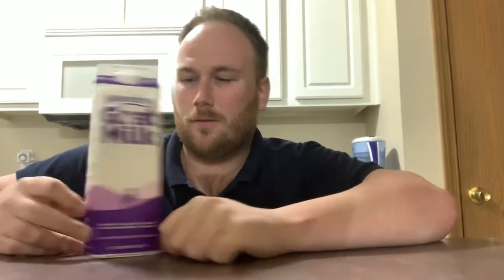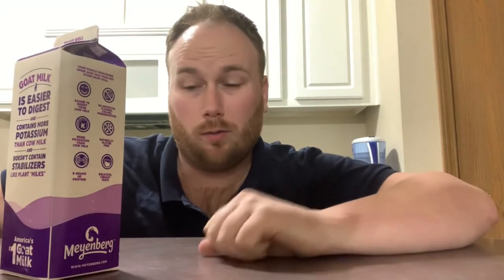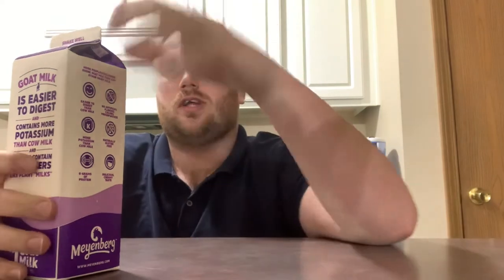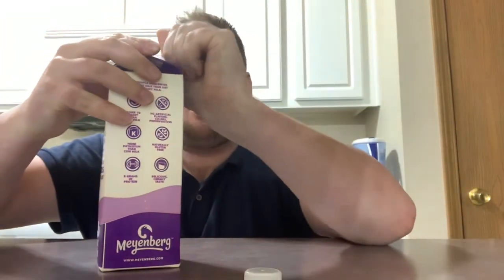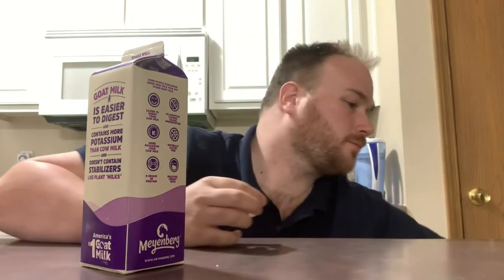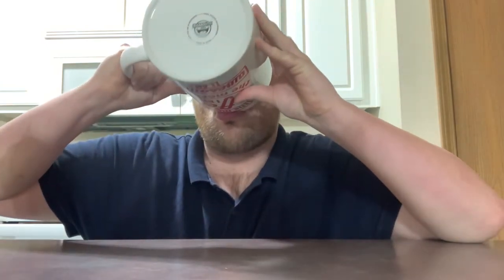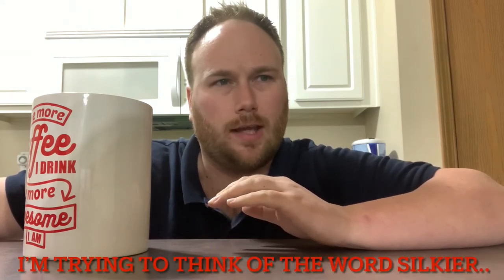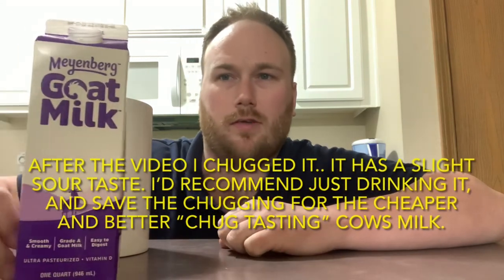Is goat milk really that bad??? Taste test.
Being from the Midwest I have heard everyone talk bad about goats milk… well im finding out for myself today.. how bad is it?